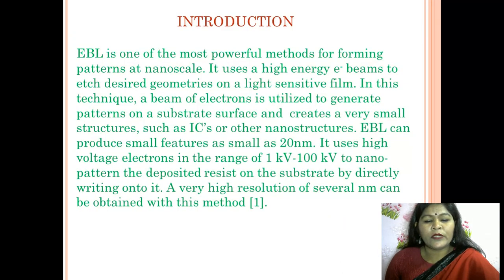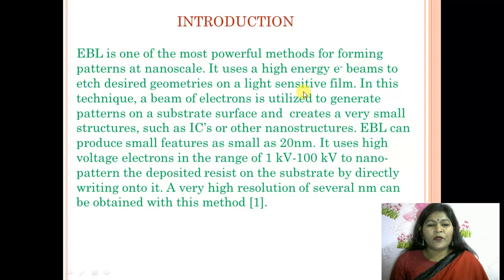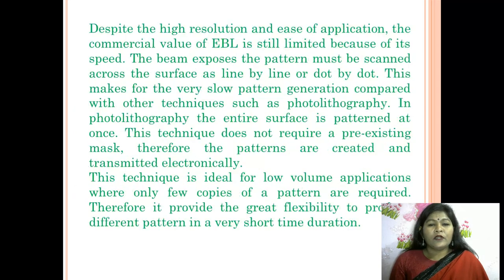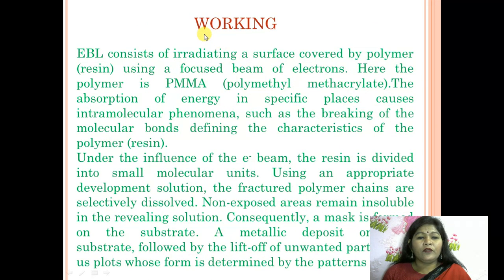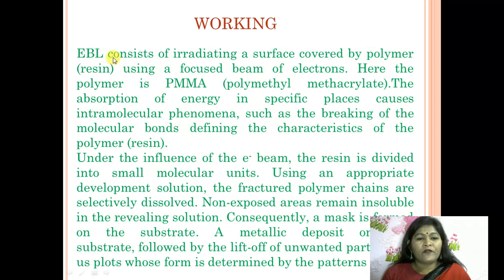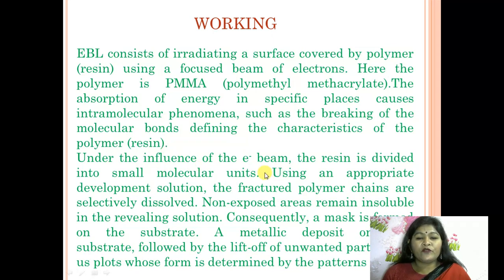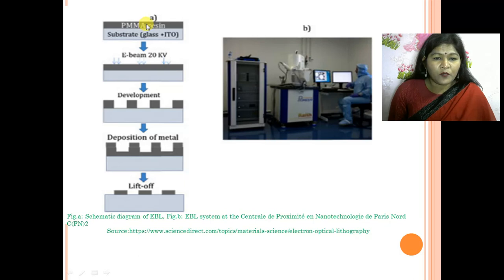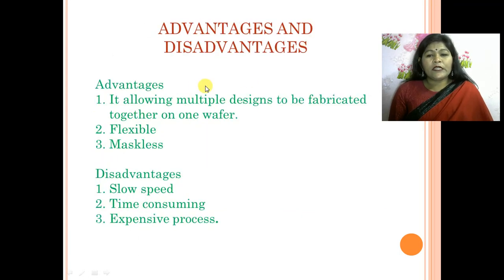WORKING OF ELECTRON BEAM LITHOGRAPHY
VLK ELECTRON BEAM LITHOGRAPHY

RTU , E C - 8 SEM
CHAPTER - 2
TOPIC - EBL - ELECTRON BEAM LITHOGRAPHY